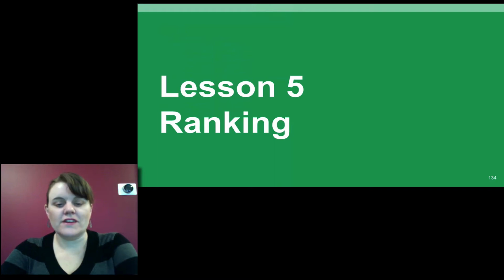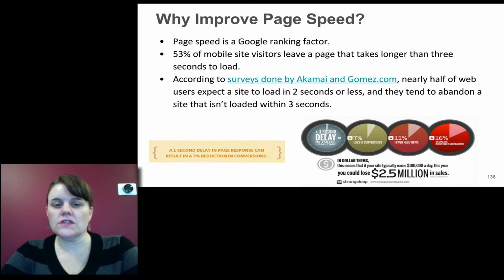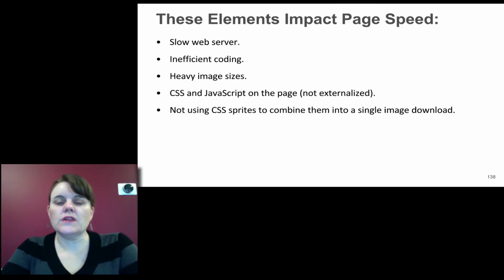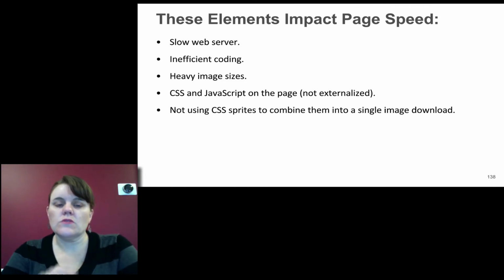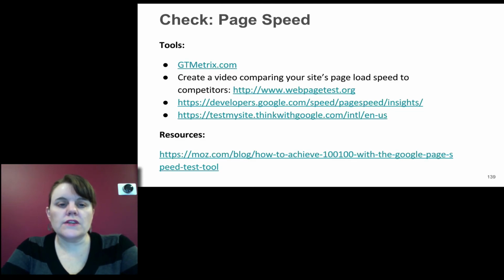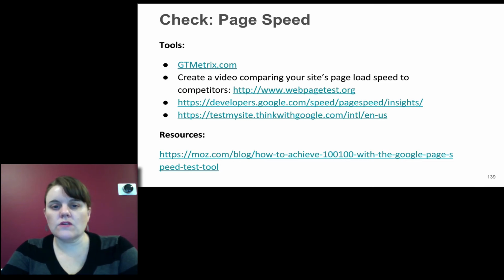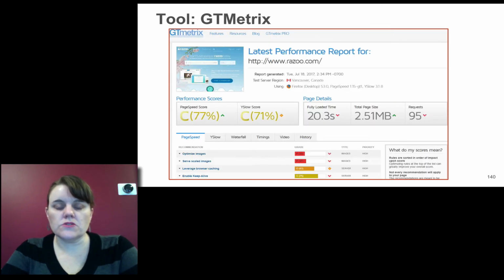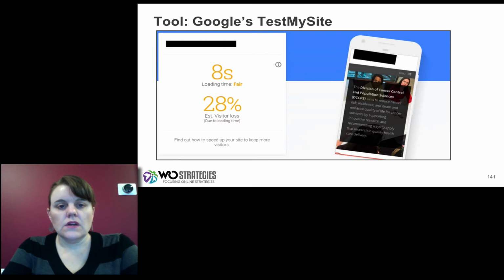Tech SEO - Page Speed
Training video on PageSpeed